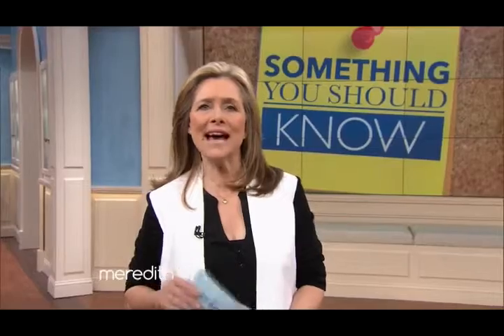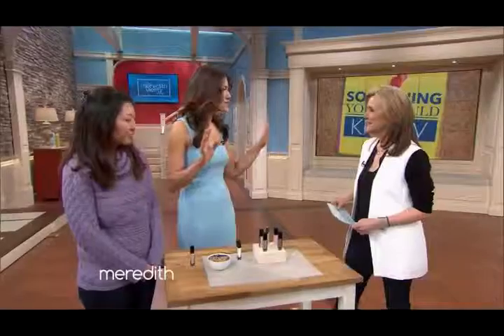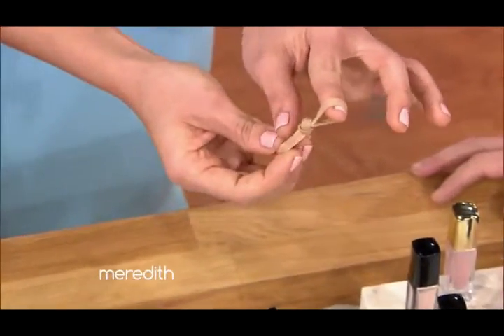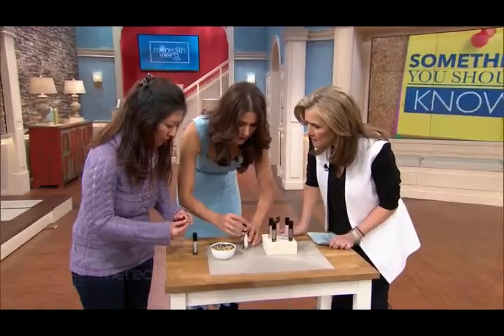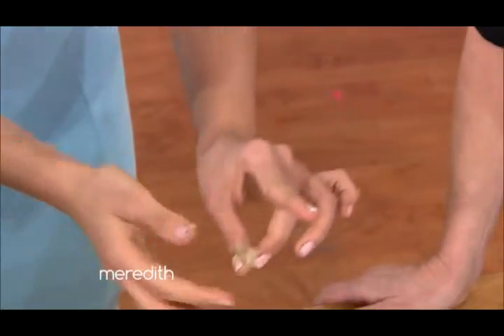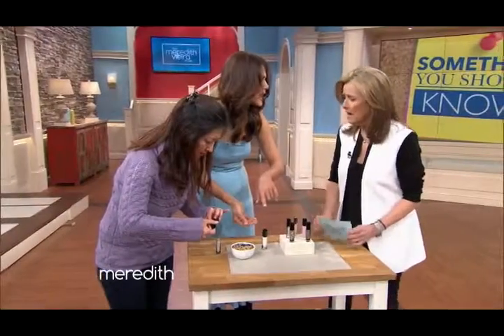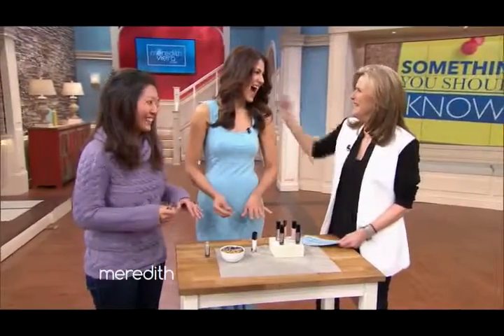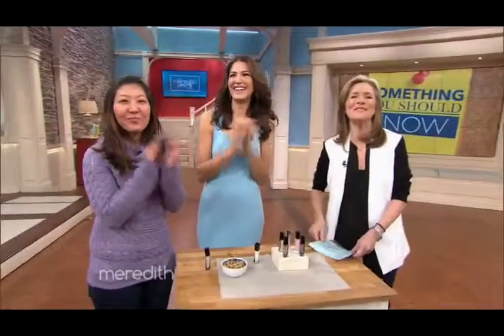The Rubber Band Manicure on The Meredith Vieira Show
I share my favorite tip to get the perfect French manicure, every time– all you need is a rubber band!